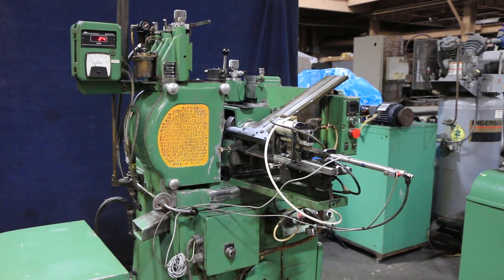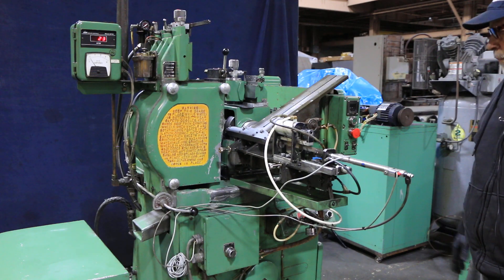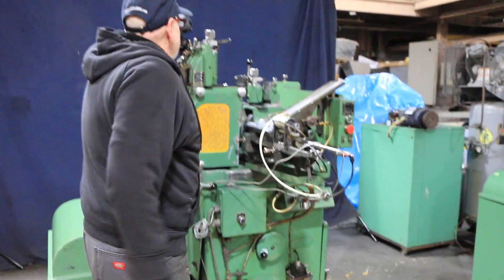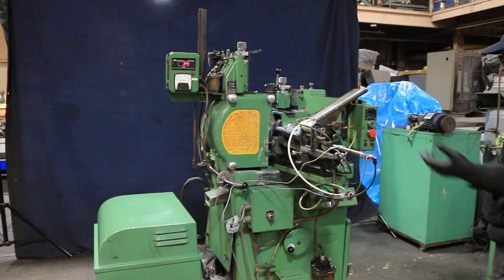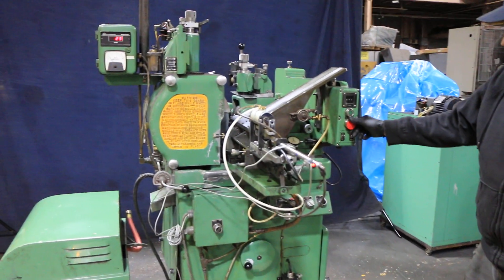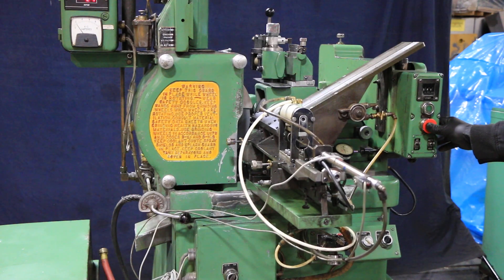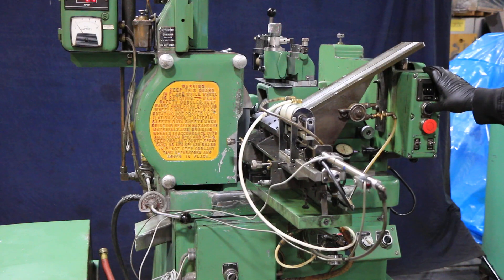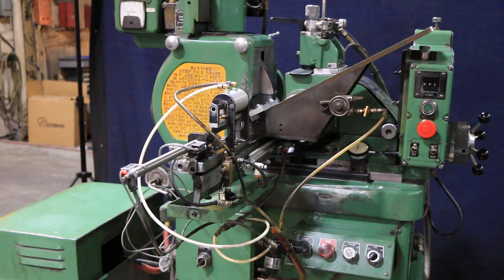ROYAL MASTER CENTERLESS GRINDER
ROYAL MASTER CENTERLESS GRINDER WITH AUTOMATIC CYCLE OPTION

MODEL: TG12X4       S/N: 2221        NEW: 1996

  CAPACITY:
INFEED AND THRUFEED 0.004" TO 1.5" DIA.
LENGTH 12' ON 0.5" DIA.

WHEELS:
MAXIMUM GRINDING WHEEL 12" DIA. X 4.5" WIDE
MINIMUM GRINDING WHEEL 10" DIA. X 1/4" WIDE
MAXIMUM REGULATING WHEEL 6" DIA. X 4.5" WIDE
MINIMUM REGULATING WHEEL 1/4" WIDE W/SPOOL

SPINDLE SPEEDS:
GRINDING WHEEL CONSTANT SPEED 2,040 RPM
REGULATING WHEEL INF. VARIABLE 25 TO 480 RPM

REGULATING WHEELHEAD:
MAX. ANGLE OF TILT FOR THRUFEED
GRINDING 6 DEGREES
MAX. SWIVEL FOR TAPER GRINDING 5 DEGREES

  EQUIPPED WITH:
AUTOMATIC CYCLE OPTION AUTOMATIC INFEED
"PRECISION" REGULATING WHEEL SPINDLE
"AIR-SENSING" DRESSER FOR THE GRINDING WHEEL
HYDRAULIC DRESSER FOR THE REGULATING WHEEL
INFEED WORK REST & APARTS LOADER AS SHOWN IN PHOTOS
DIAL INDICATOR FOR REGULATING WHEEL MOVEMENT
COOLANT SYSTEM
SELF CONTAINED HYDRAULIC SYSTEM
7.5 H.P. MAIN DRIVE MOTOR
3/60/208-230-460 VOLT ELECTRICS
WIRED PRESENTLY FOR 3/60/460 VOLTS

** PURCHASED FROM A MEDICAL FACILITY **
** SUPERB CONDITION & APPEARANCE - ORIGINAL PAINT **